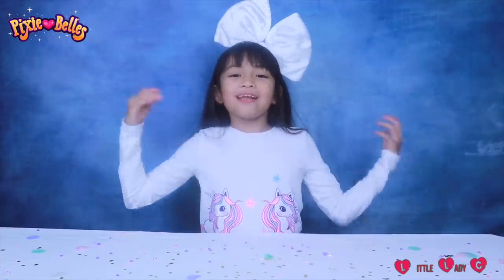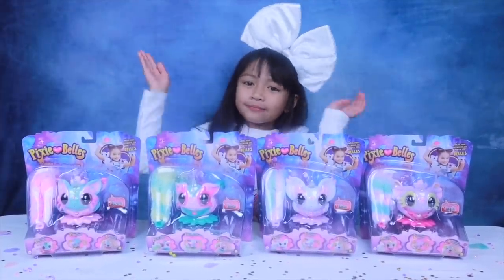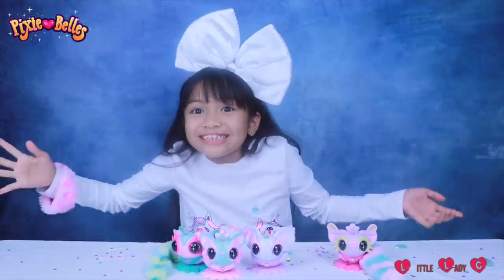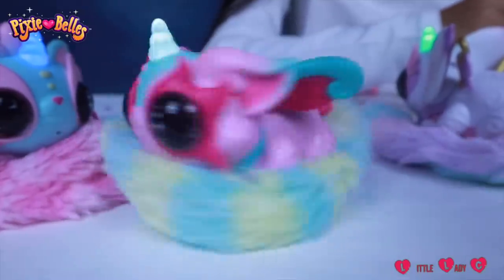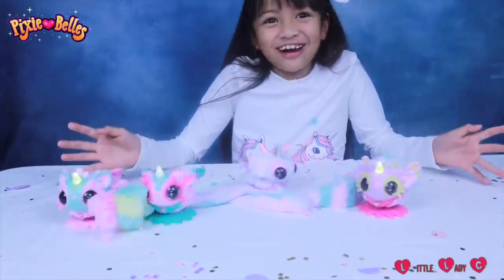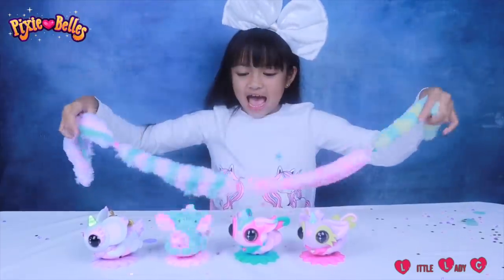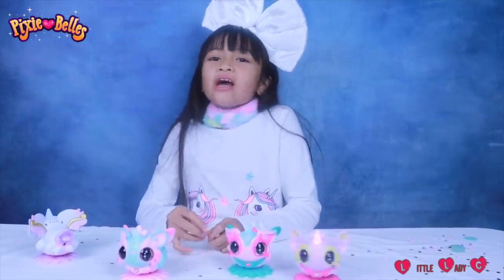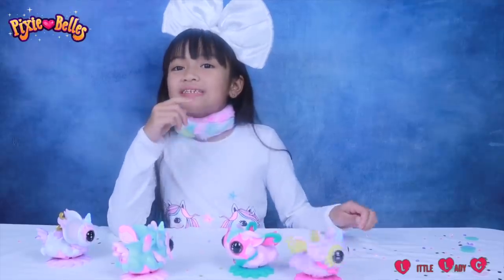Full Set of Pixie Belles Fingerlings Friends The Cutest Interactive Pets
New pet alert! Introducing Pixie Belles, the cutest interactive creatures that bring you love, light, and LOTS of fun movements, wherever you go!

Thank you Wowwee and Fingerlings & Friends for gifting us with the full set 💖💓💕💗

My name is Chelsy a.k.a Little Lady C. I enjoy watching kid friendly YouTube videos and making my own videos. My channel is all about toys and fun kid’s activities. You will find me unboxing and reviewing cool new toys, making slime, baking delicious cakes, doing fun challenges, enjoying family holidays/outings and much more.